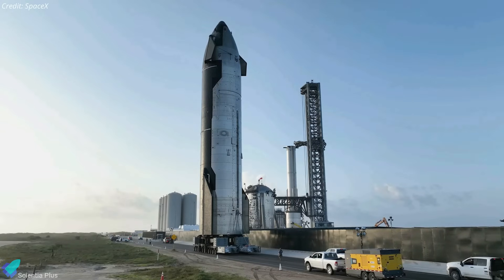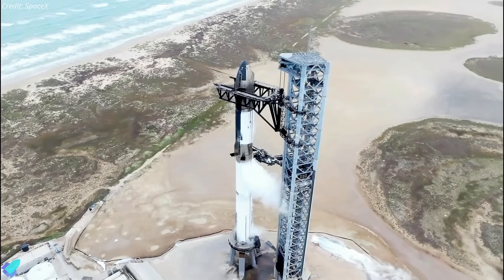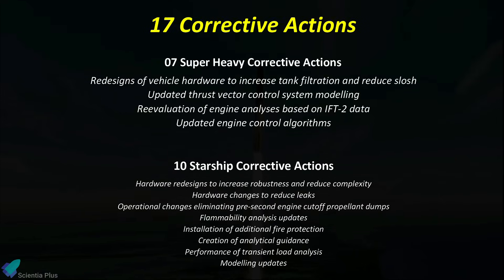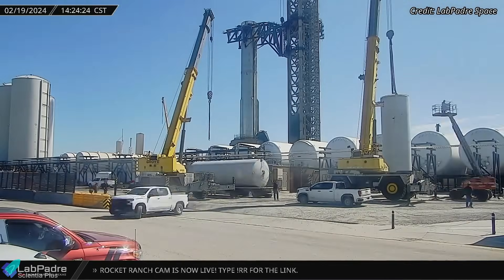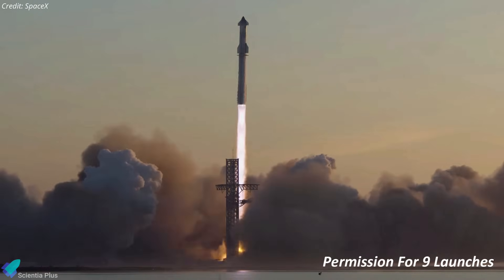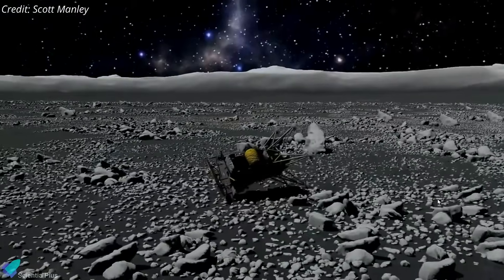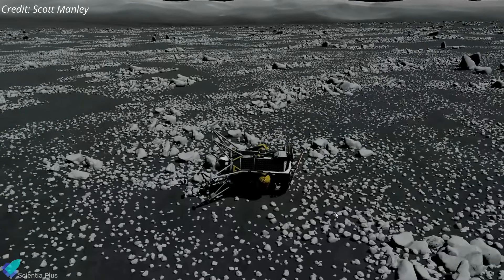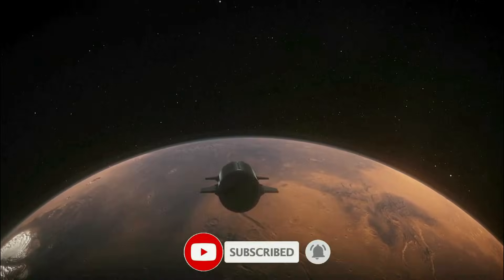Starship Full Stack Returns: But FAA Demands 17 Critical Fixes Before IFT-3 Liftoff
Starship 28 and Super Heavy Booster 10 full stack is back, wet dress rehearsal soon. FAA closes its investigation into the Flight 2 anomaly. The mishap investigation identified 17 corrective actions. NASA & SpaceX tested the starship lunar lander docking system.

Japan’s SLIM moon lander stages an unexpected revival after the lunar night. Intuitive Machines' Nova-C Odysseus moon landing anomaly. India names astronauts for its maiden Gaganyaan space flight mission.

Scripted on 28th February 2024

00:00 Starship Updates
08:51 Updates From The Moon: Nova-c & SLIM
12:44 EXCITING NEWS: India Names Astronauts For Maiden Space Flight

1. Latest Upgrades To Starship

Image Credits:
SpaceX
Starship Gazer
Greg Scott
David Willis
soder3d
NASA
Intuitive Machines
Tony Bela
JAXA
ISRO

Video Credits:
SpaceX
LabPadre Space
NASA Spaceflight
Astronomy Live
SpaceXvision
NASA
Intuitive Machines
Scott Manley
JAXA
DD National
ISRO

Thumbnail Image Credit:
SpaceX / Intuitive Machines